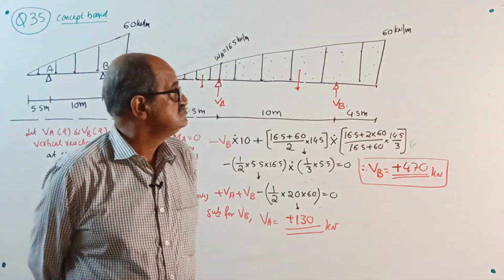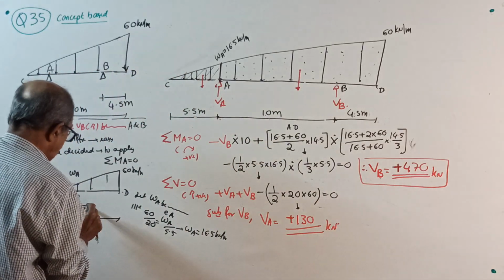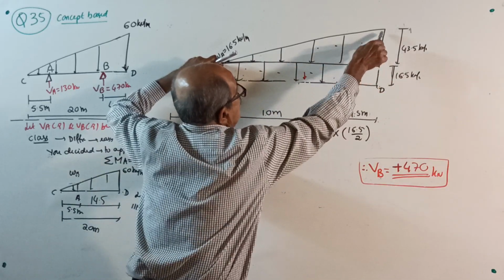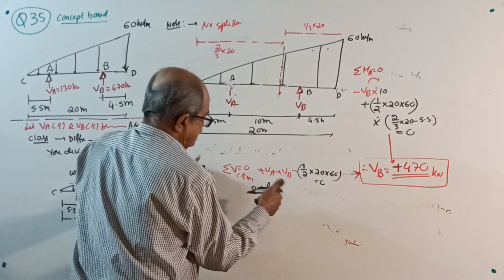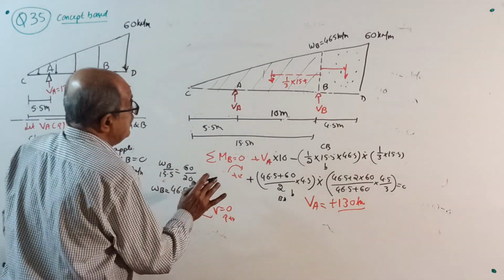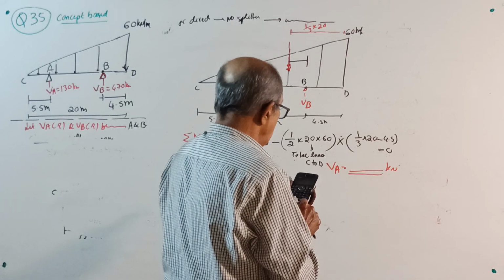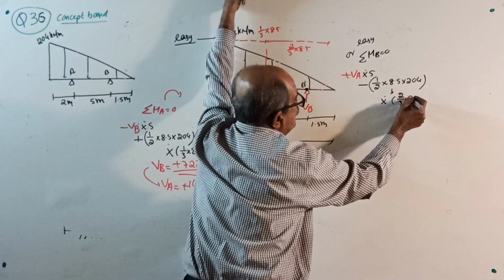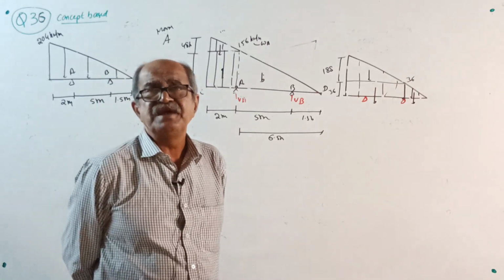Part:2/Lecture:80/Support Reactions for all types of beams,multiple loading(Q 35& 36 )